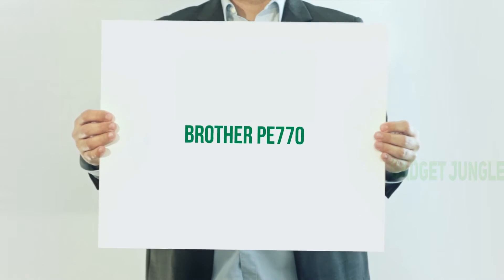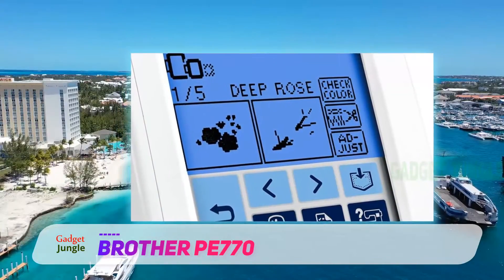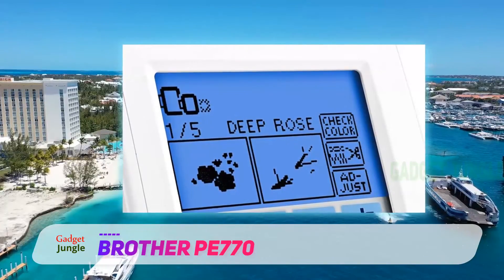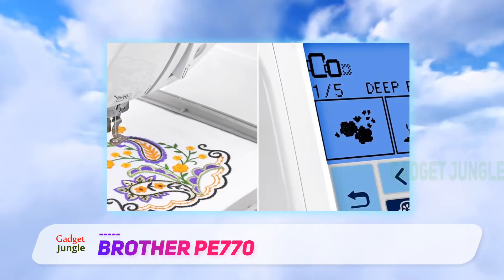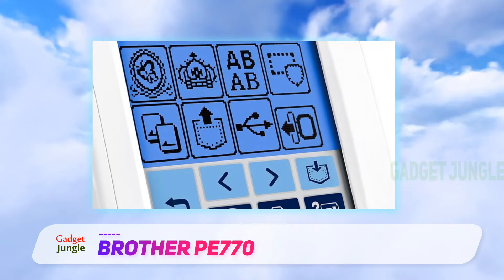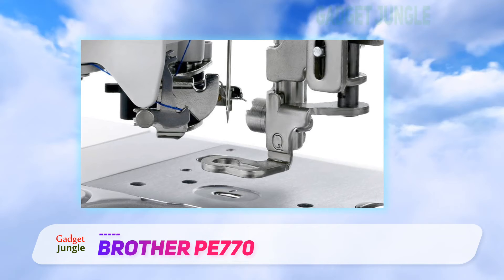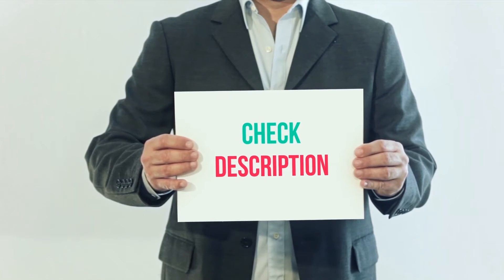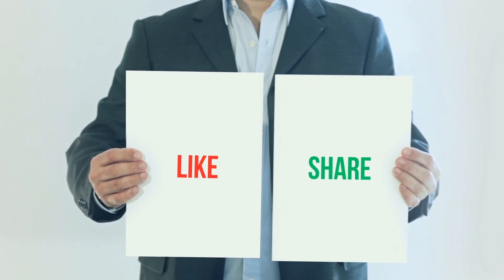Best Embroidery Machines 2023 - Brother PE770 Review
Brother PE770 - Is One Of The Best Embroidery Machines Of 2022!